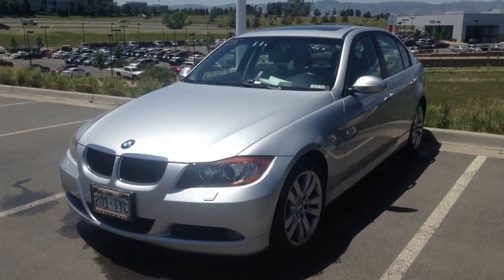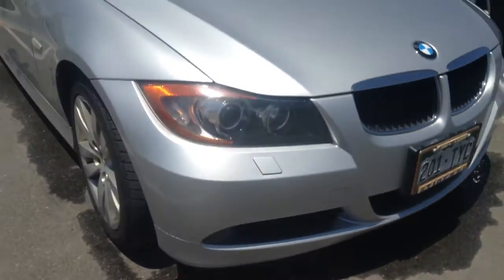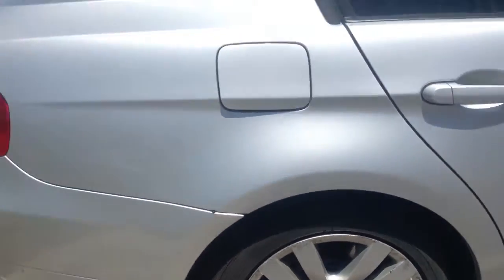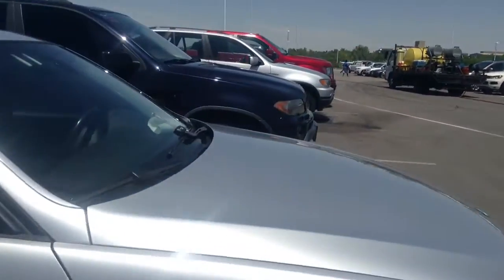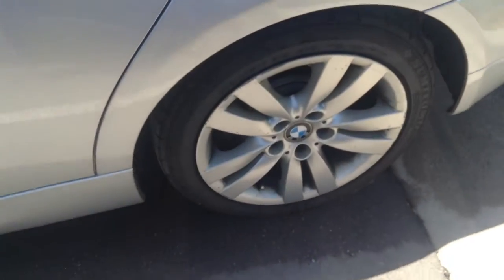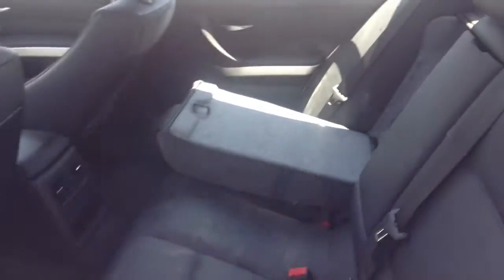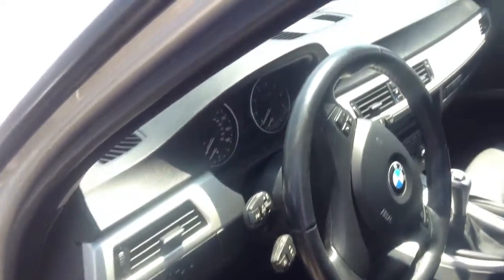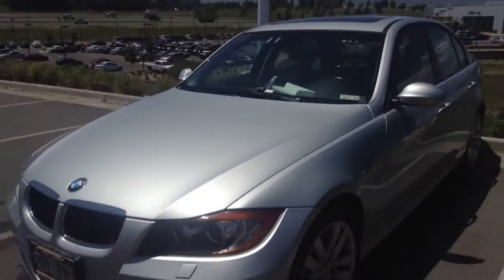2006 BMW 325xi